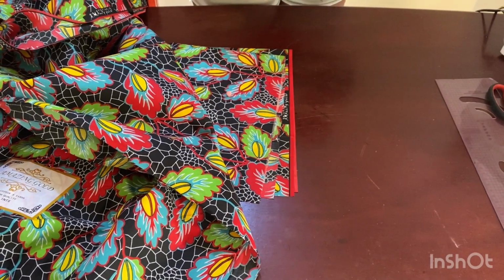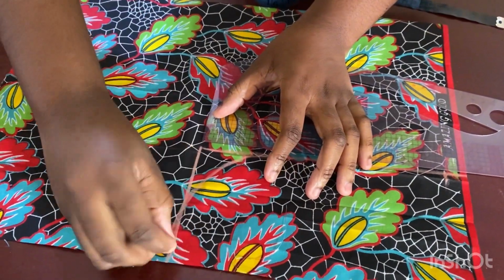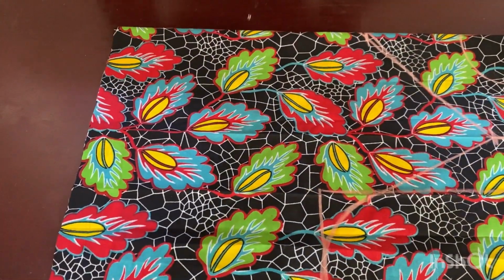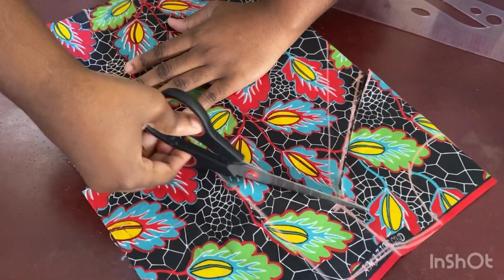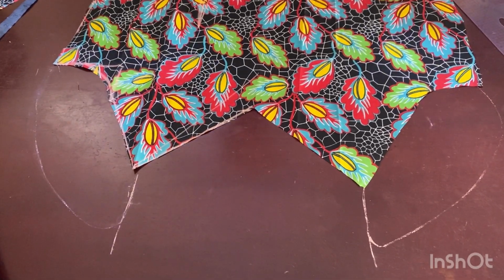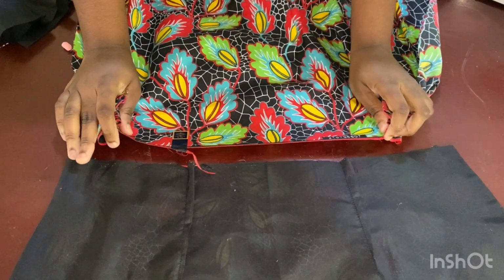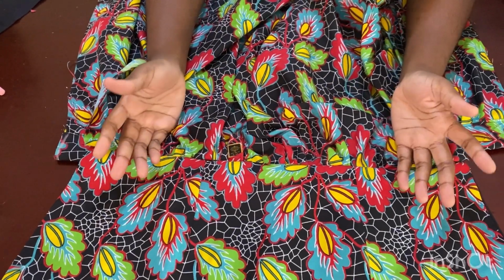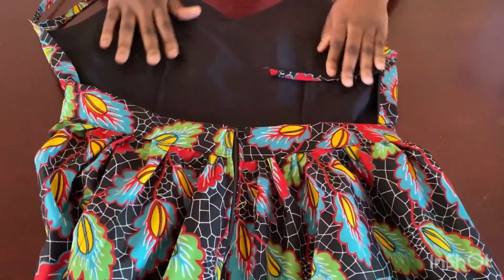how to make a backless maxi dress with straps